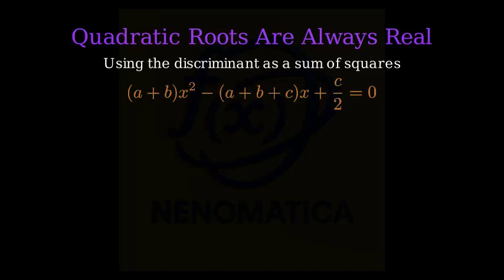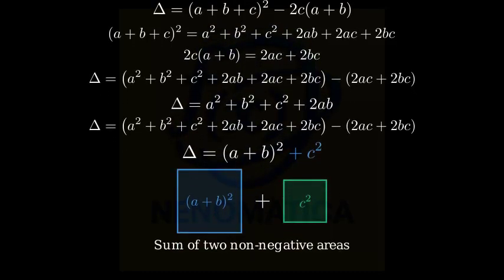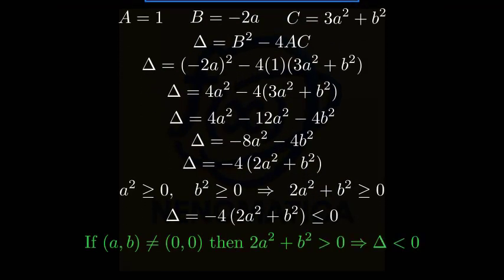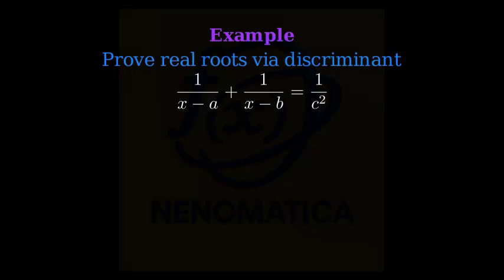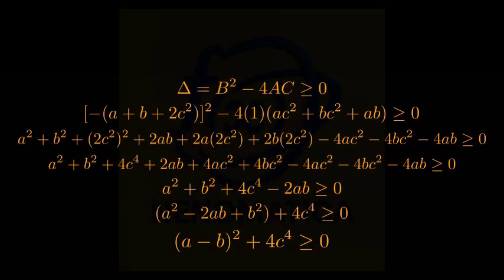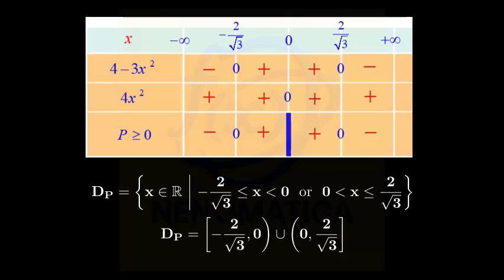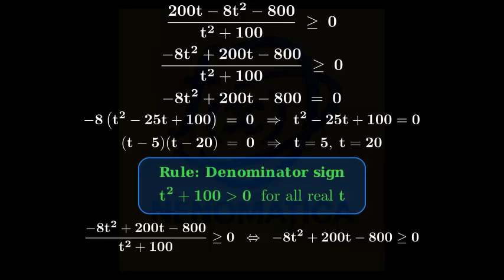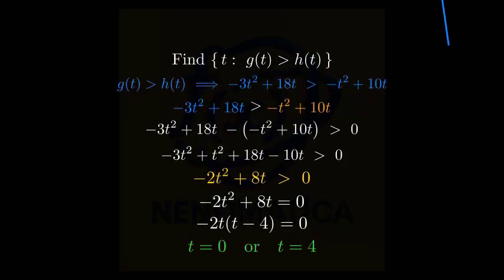Quadratic Expressions 20-5: Quadratic Inequalities in One Variable | NENOMATICA